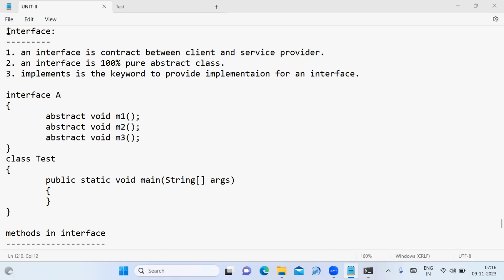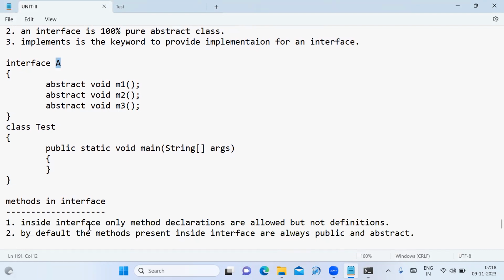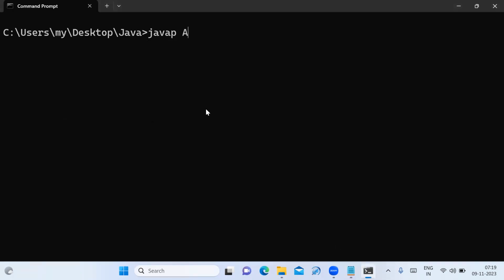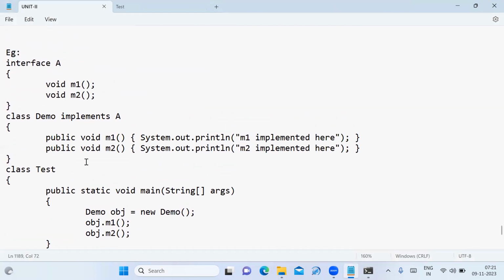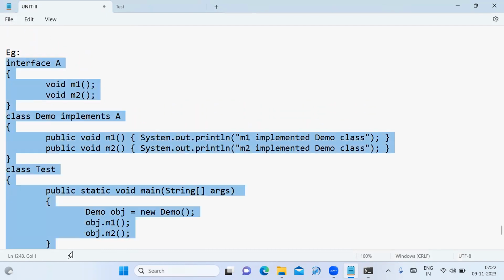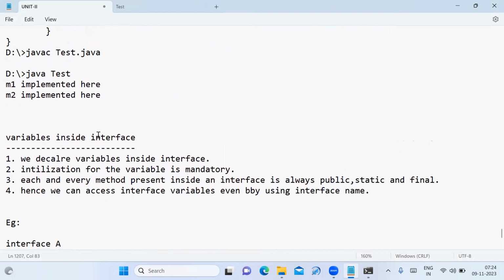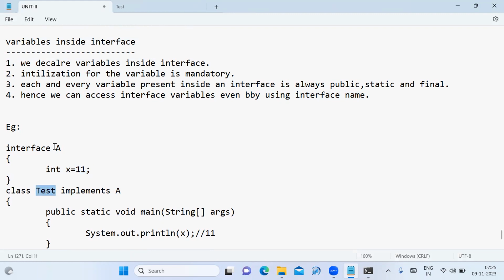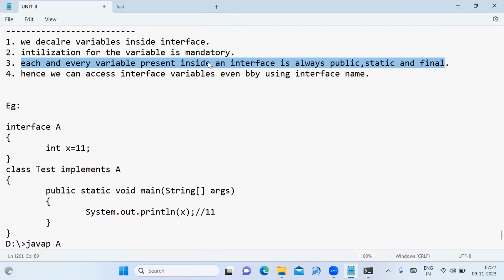9 Interfaces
Interfaces